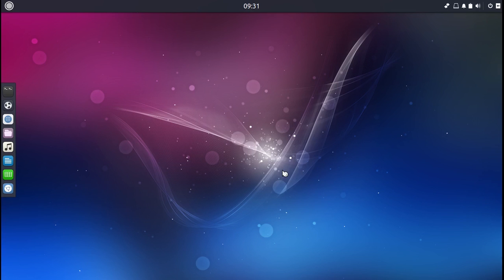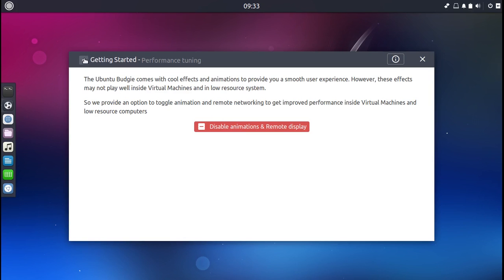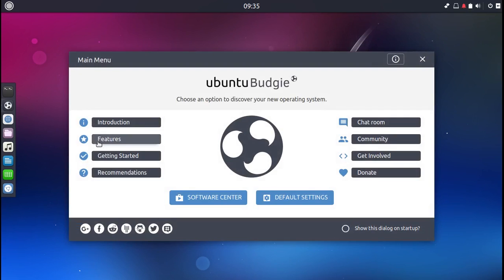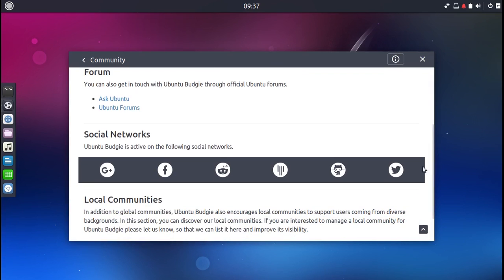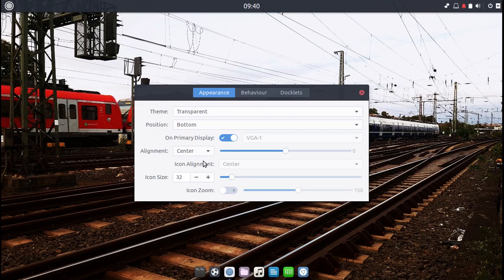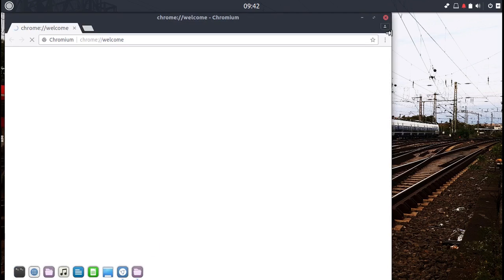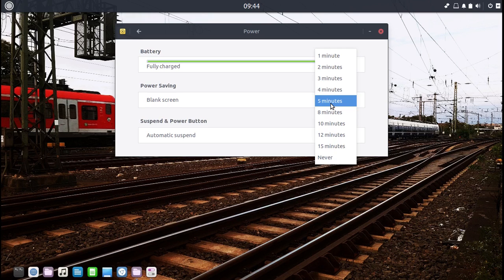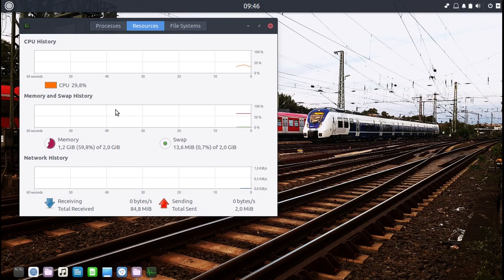Ubuntu Budgie 17 04 YFP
It is a very exciting release as it is this first as an official Ubuntu flavor, based on Gnome with he Budgie desktop interface, makes this a operating system to watch.